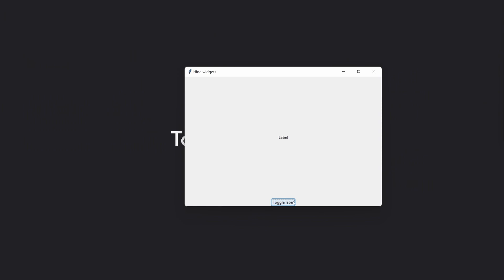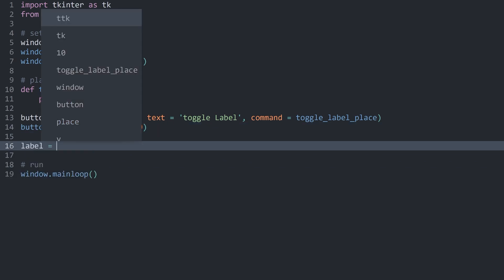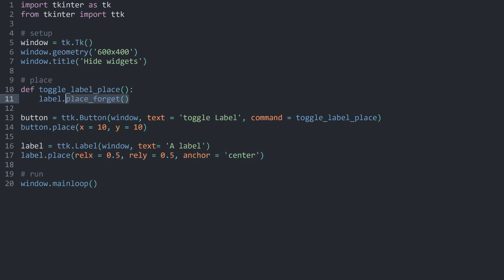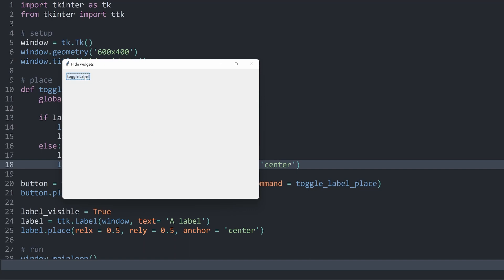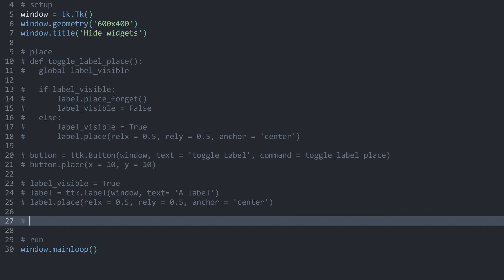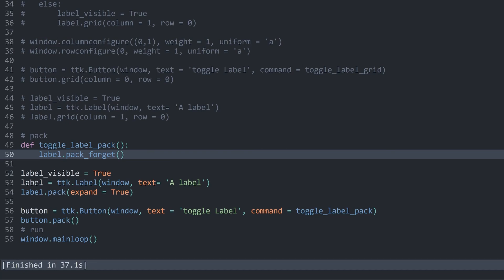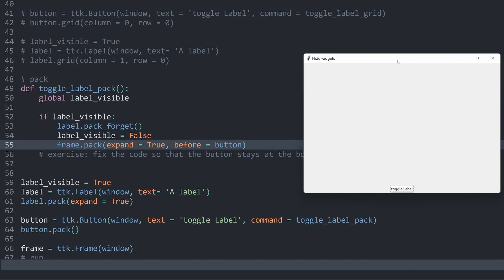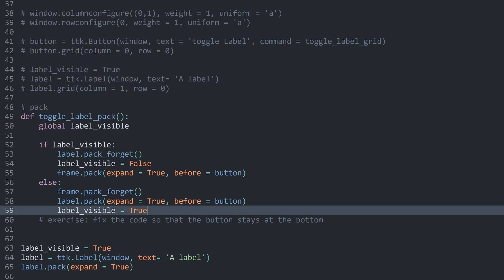toggle widgets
This video covers how to make widgets visible or invisible; i.e. how to toggle them.